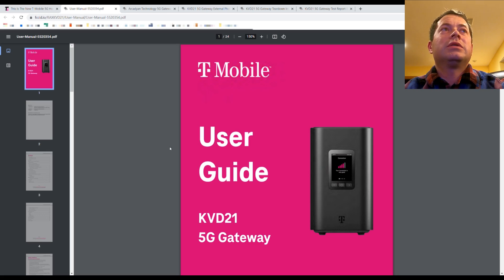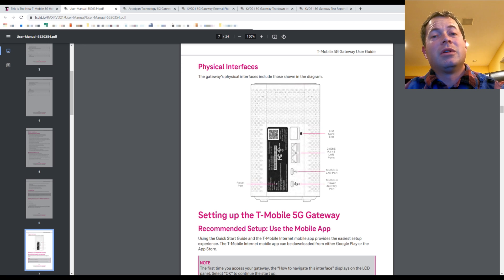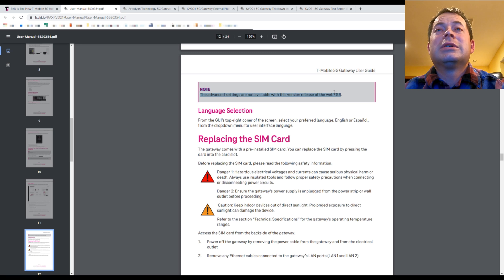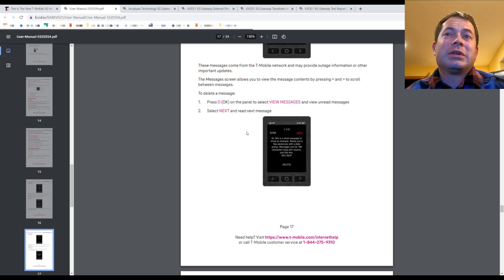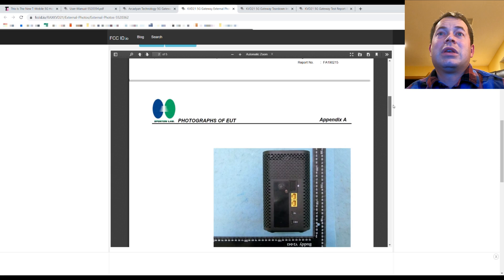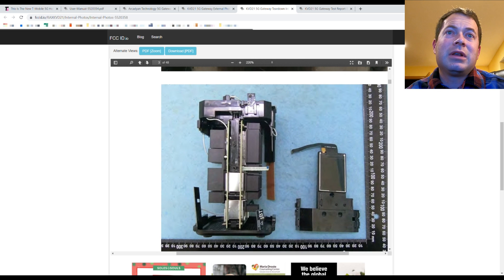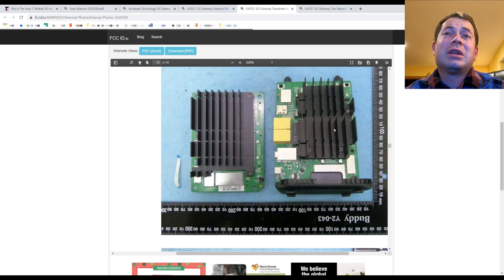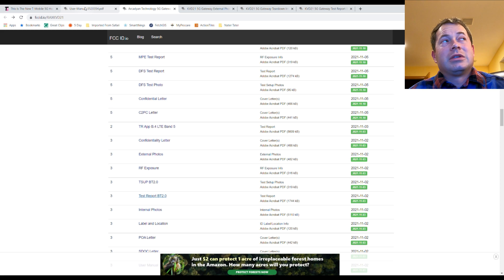✅ New Gateway Info! T-Mobile 5G Home Internet - What Specs and Features to Expect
Here's the new gateway for T-mobile 5G Home Internet, the Arcadyan KVD21.  Lets see what physical features/ports it has and if there is any insight on software capabilities for port forwarding, bridge mode, DMZ, etc.  This gateway has a MediaTek T750 ARM processor. One thing we know for sure is this gateway supports the dual 5G carrier aggregation which means more potential speed! tmo.report is who tipped off this find, thanks!

Here's some parts I used when testing external antennas on the Nokia Fastmile T-mobile gateway:
Waveform dual LPDA "yagi" kit with cables/mount on amazon

My Gear:
GoPro Hero9
My office chair